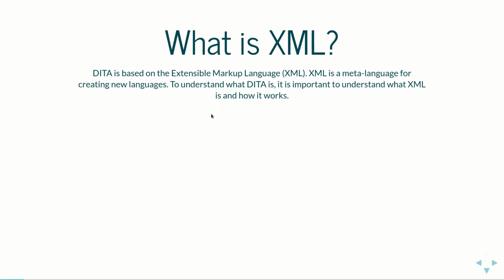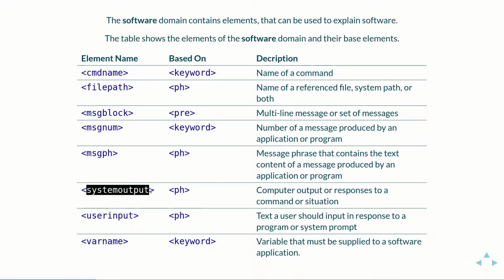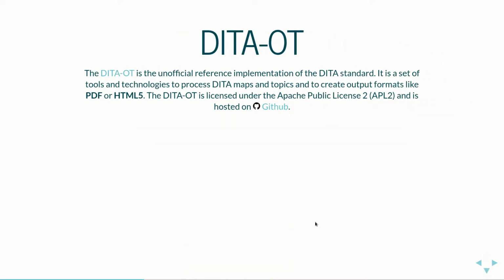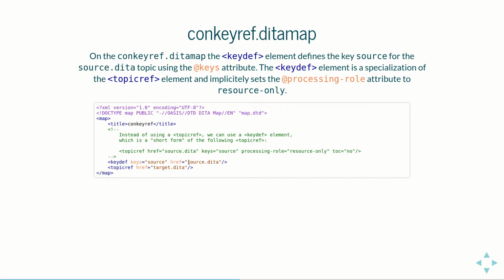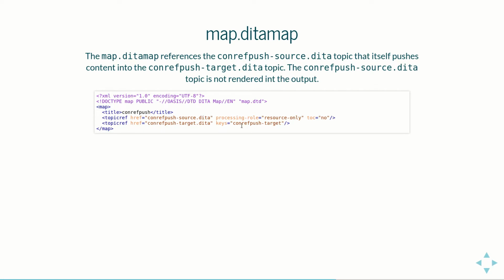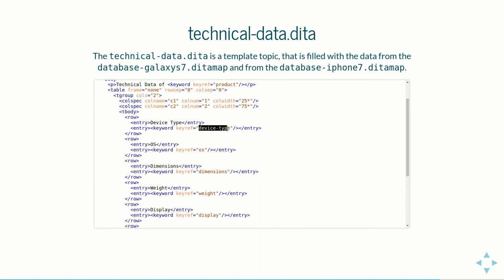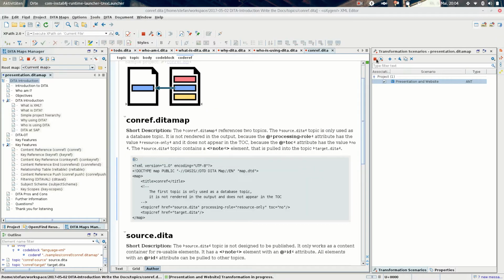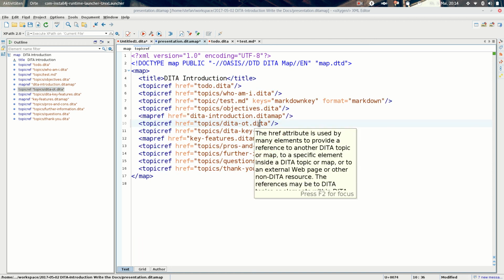Stefan Eike - DITA Introduction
Stefan Eike is talking about DITA XML and its key features, pros and cons and shows some example projects